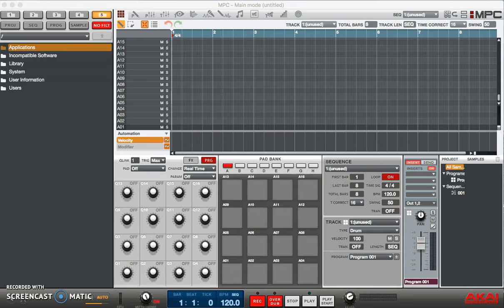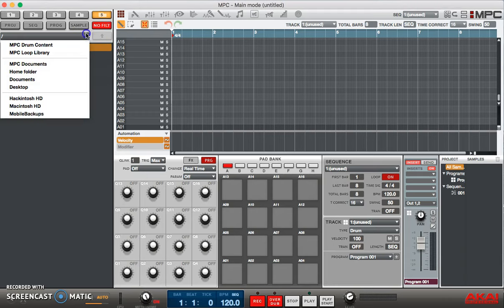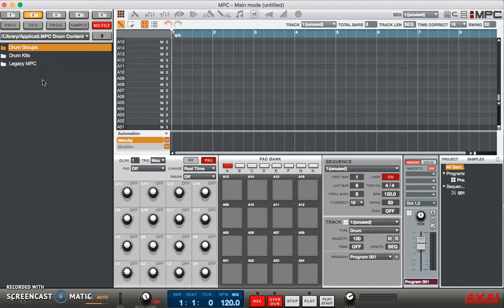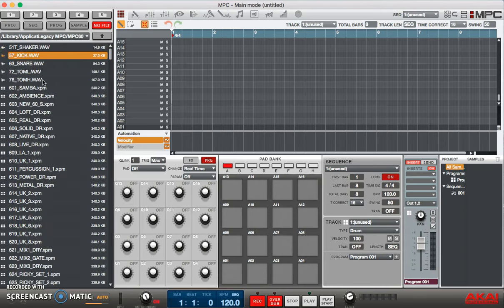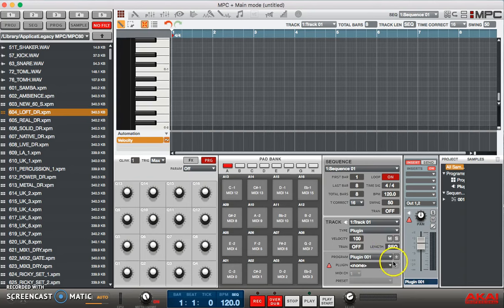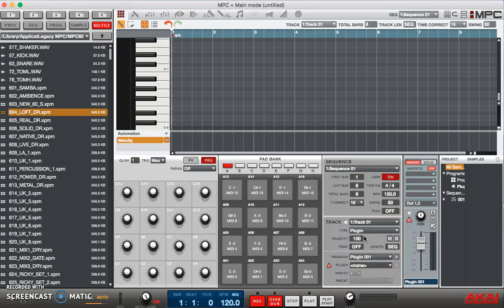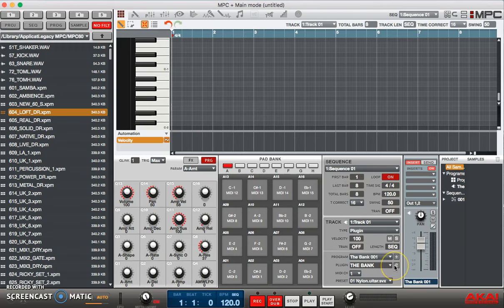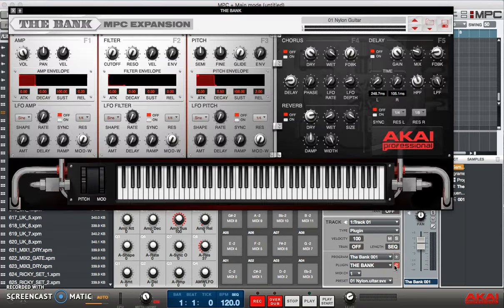MPC STUDIO 1.9.5 BEGINNER'S TUTORIAL: Accessing 9GB of Vintage MPC Drums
MPC Touch & MPC Renaissance & MPC Studio Black Tutorial: How to access the premium content( MPC 2000XL, MPC 60, Drums) that come with the MPC Studio software including: MPC Legacy Drums, The Hybrid VST, The 809, & The Bank.